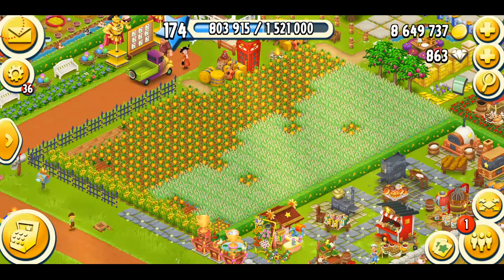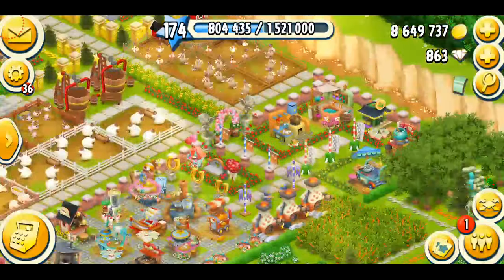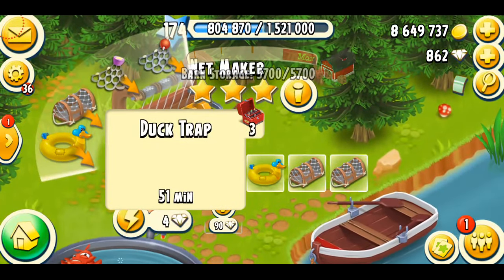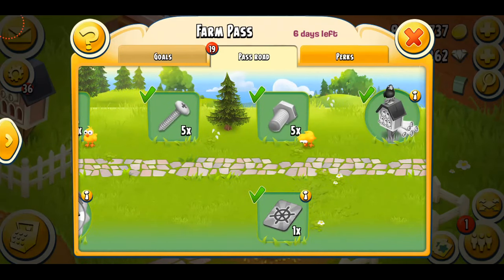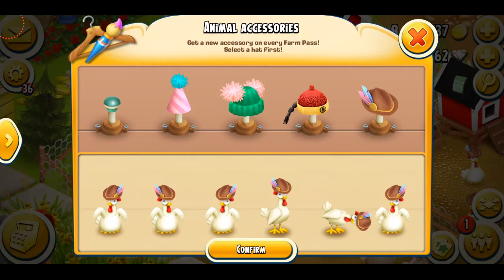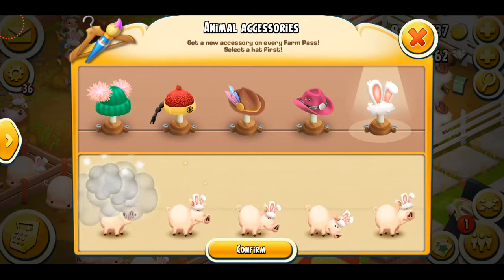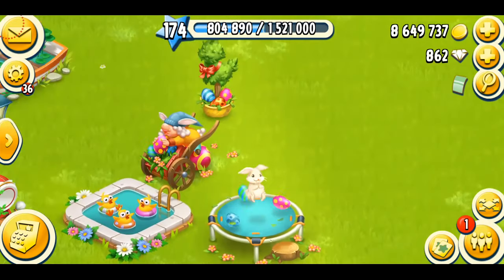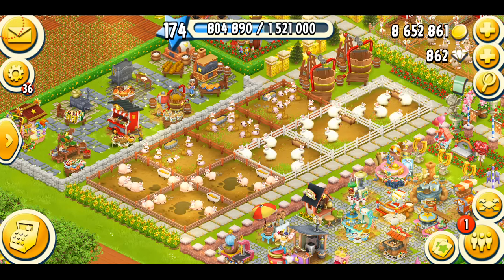Hay Day - Easter Farm Pass Rewards (Bunny Hat & Decorations) 🐰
Hey my sweet viewers! In today's video I am collecting my farm pass rewards (except coins and xp) and doing a little gameplay as well.

THANK YOU SO MUCH FOR ALL THE LOVE AND SUPPORT GUYS!